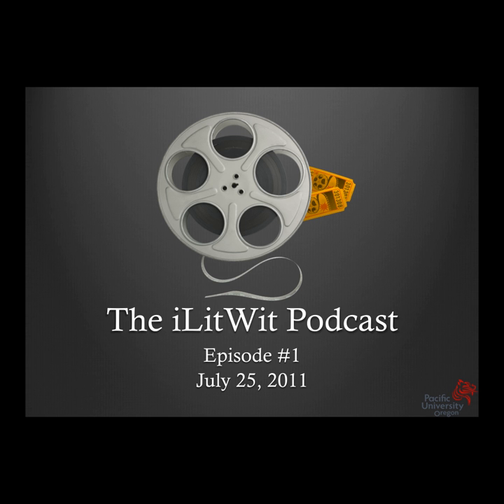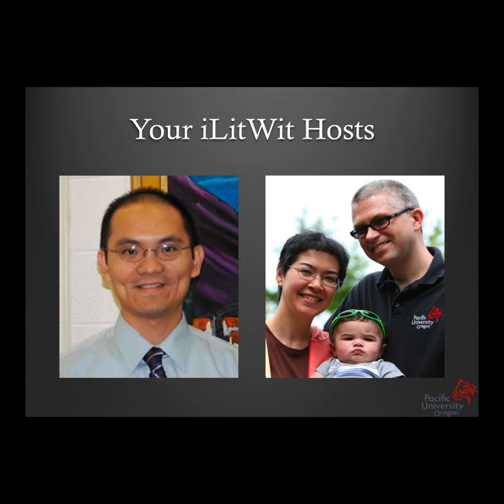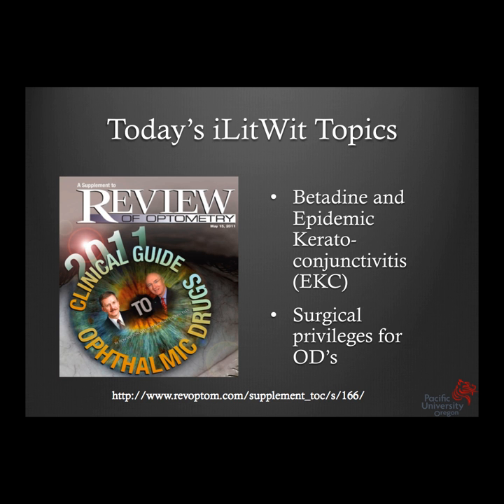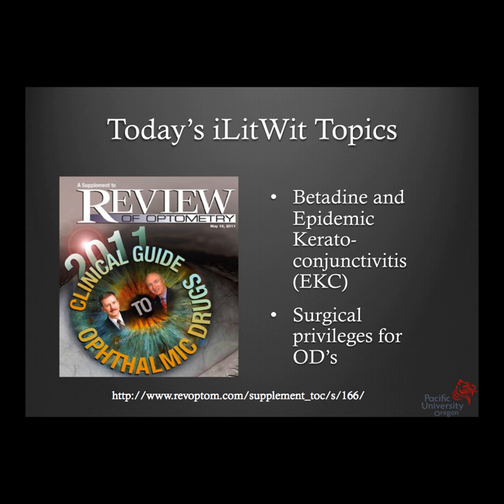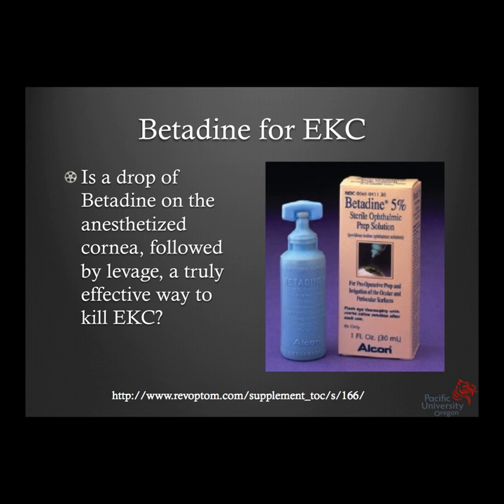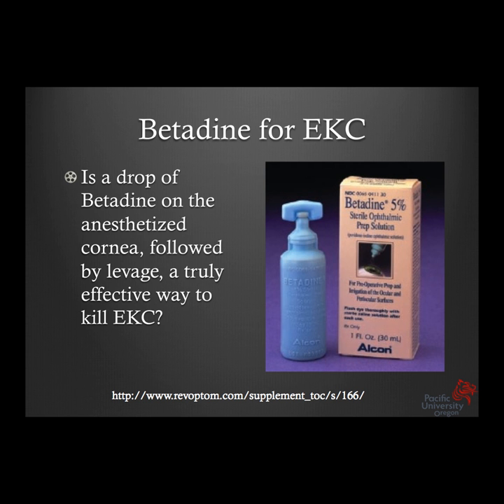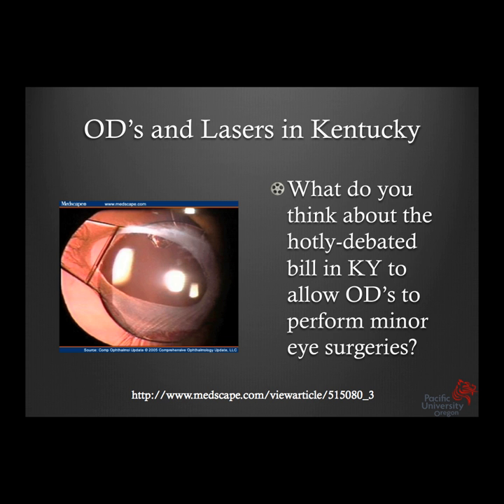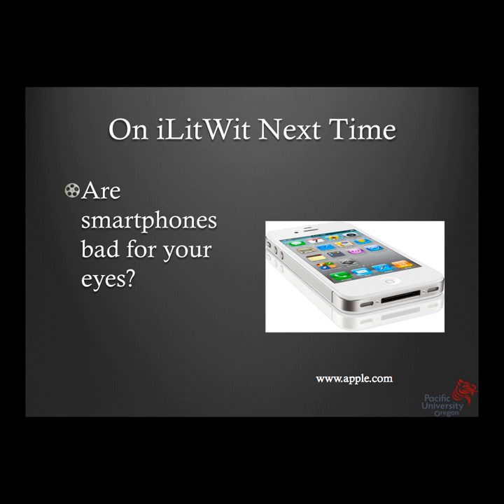iLitWit Podcast #1: Lasers and Betadine